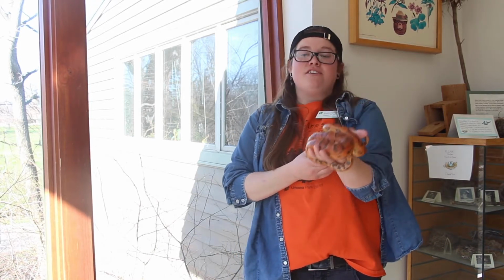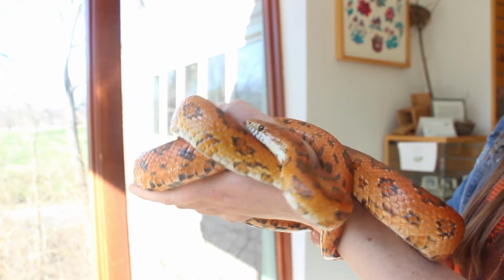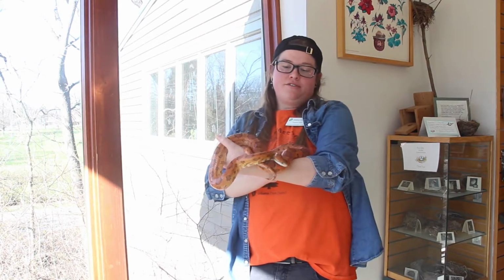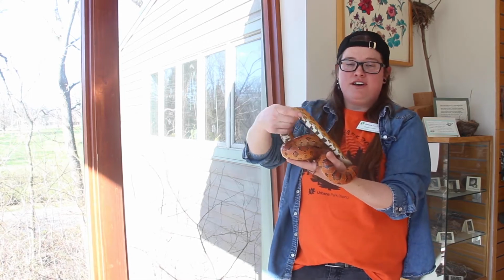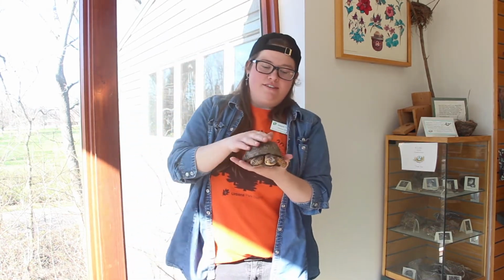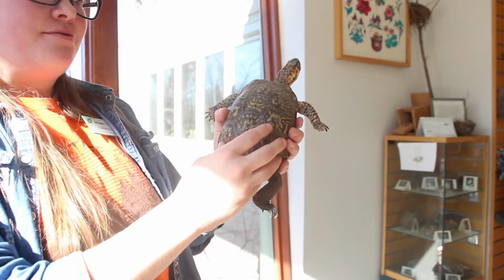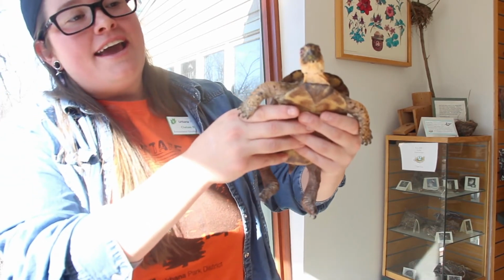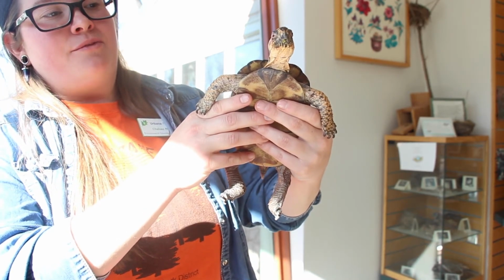Get to know Anita Purves Nature Center reptiles!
Chelsa introduces us to the reptiles that call Anita Purves Nature Center home